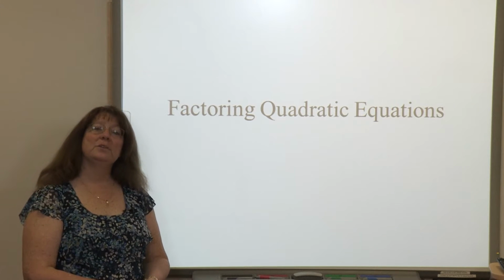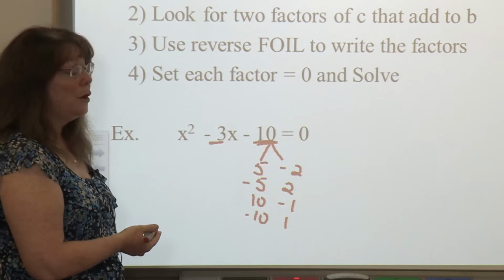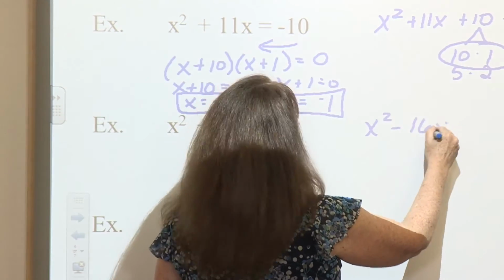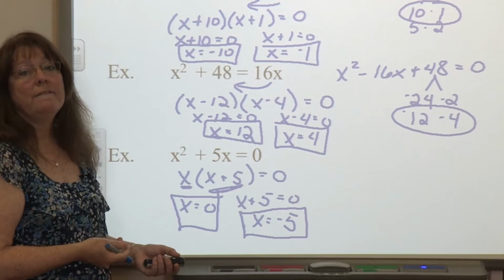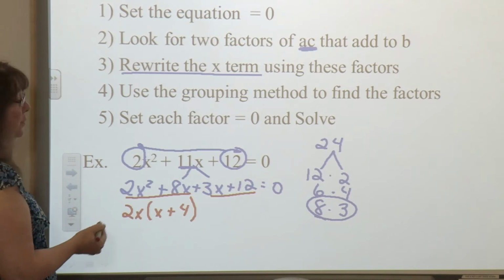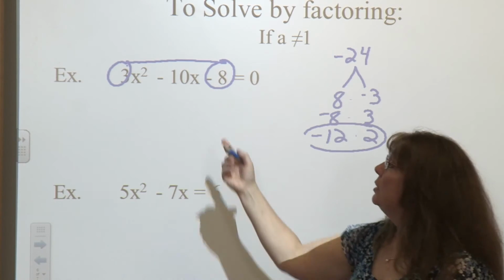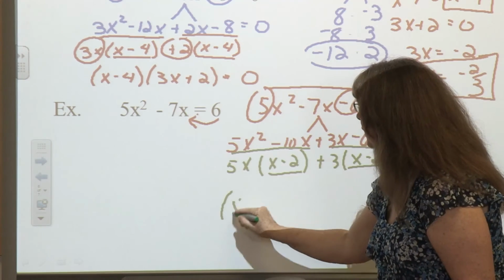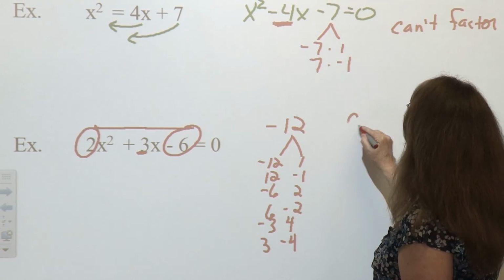GRE Math Prep: Factoring Quadratic Equations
Taught by Beth Kocher for the College of Education and Human Ecology at The Ohio State University.